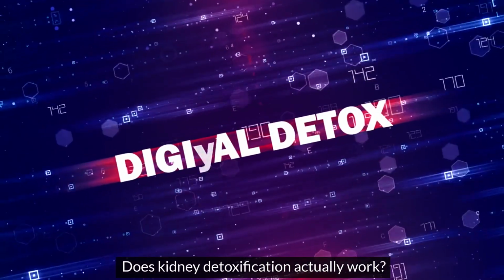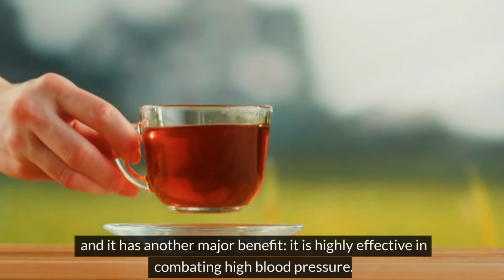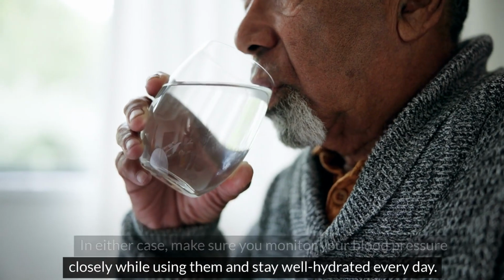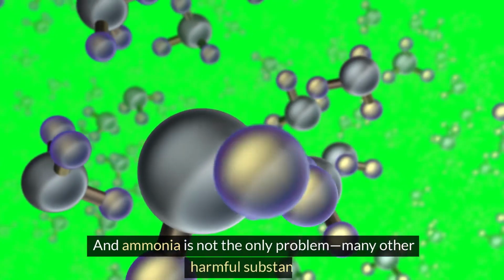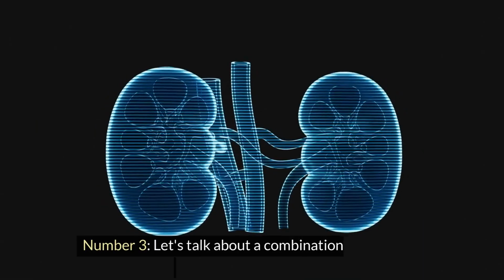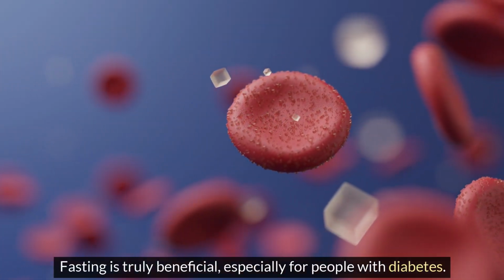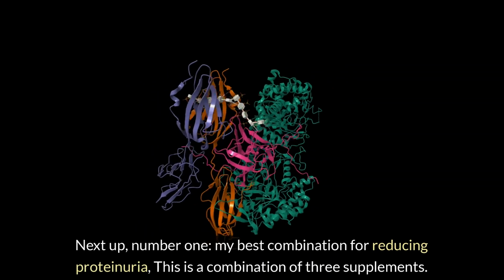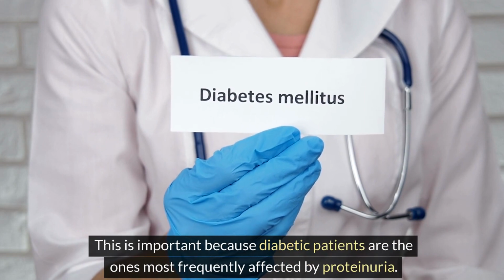The Secret That Helped Me Reverse Kidney Disease from Stage 5 to Stage 3 – No One Tells You This!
Could a simple kidney detox be the key to reversing chronic kidney disease? In this video, I share the five most powerful ways to cleanse your kidneys naturally—no overpriced supplements, just real, science-backed solutions. Learn how activated charcoal, spirulina, and hibiscus tea played a crucial role in my recovery. Plus, discover a potent supplement combination that can help lower proteinuria and improve kidney function. My journey from stage 5 to stage 3 is proof that targeted interventions can work. Watch now to uncover the secret to better kidney health!